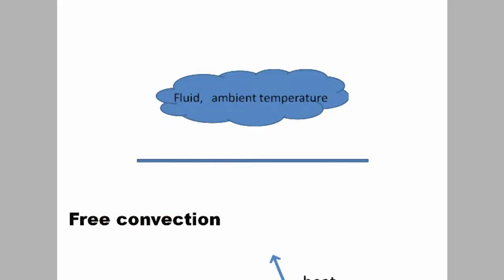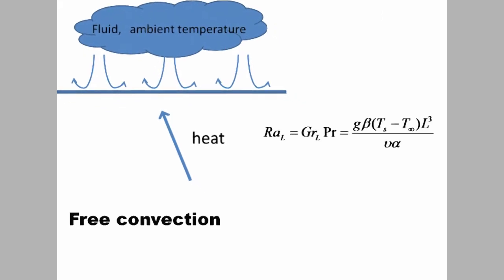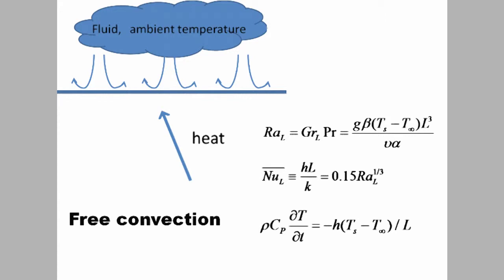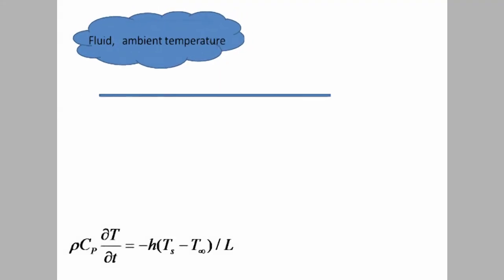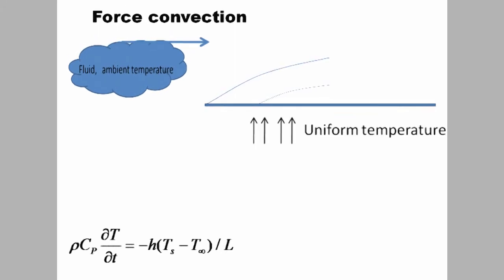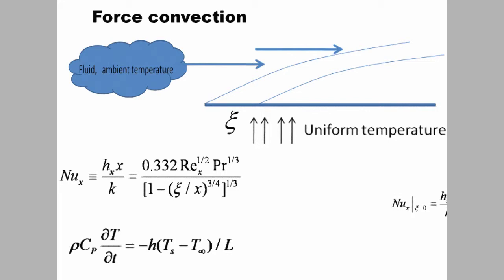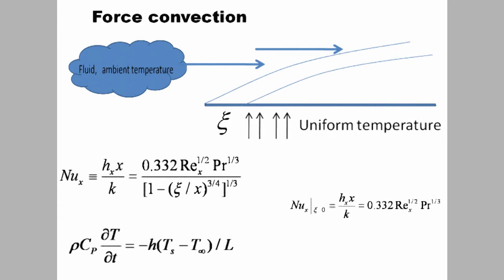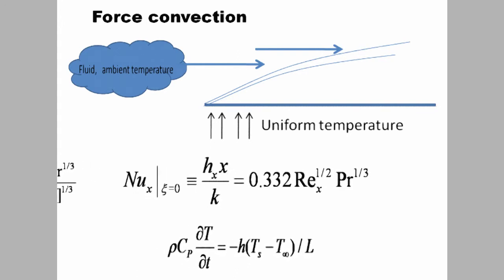Convective Heat Transfer: Cooling a Television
Final Project for MAE 221, Convective Heat Transfer, under Professor Yun Wang at University of California, Irvine.  A young boy must use his heat transfer knowledge to cool off his TV before his mother comes home and finds that he has been watching instead of doing homework.